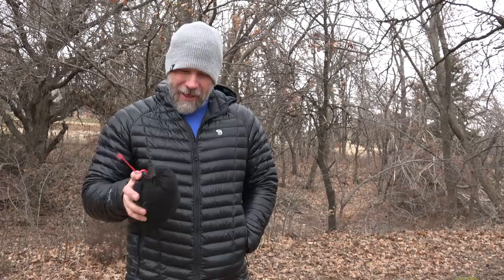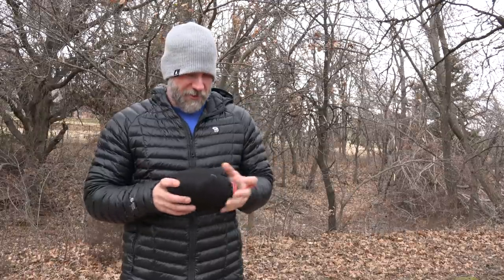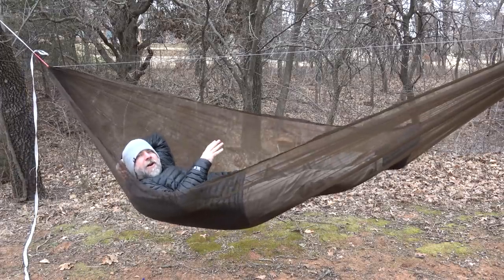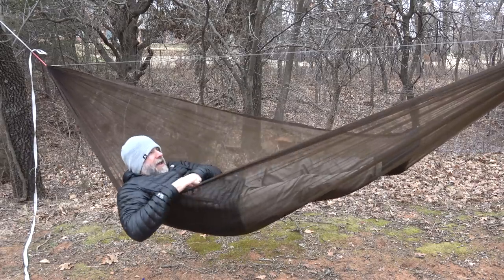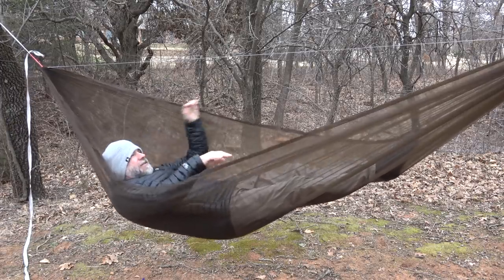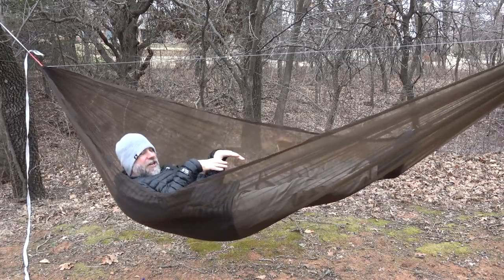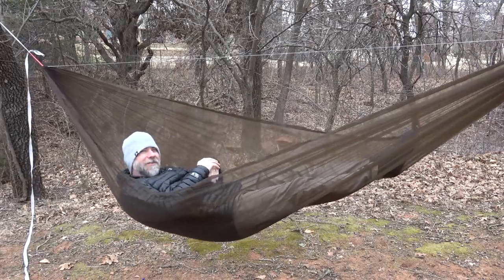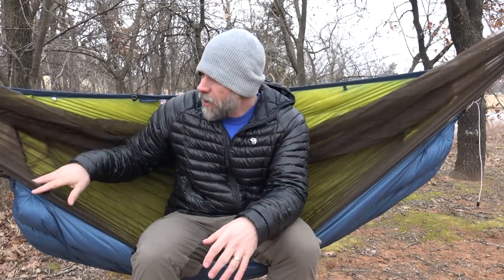Game Changing Ultralight Hammock Fabric :: Dutchware Gear Cloud 71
Send to:

Spiguyver Backpacking
1016 Hunters Pointe Rd